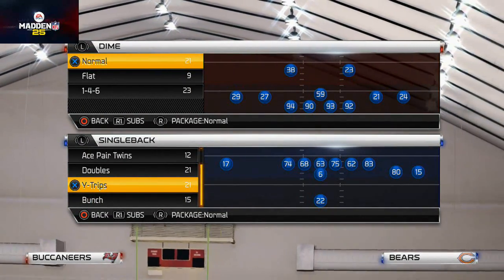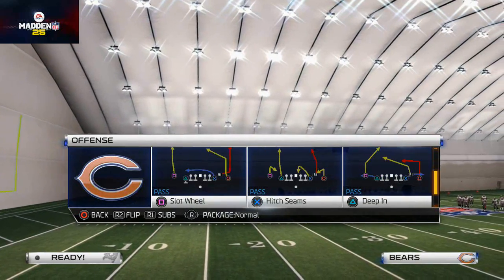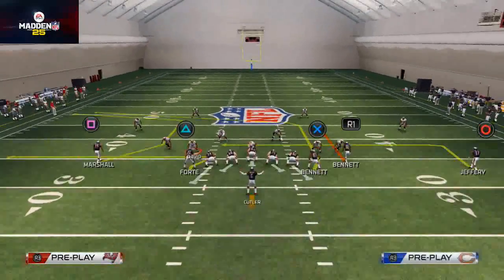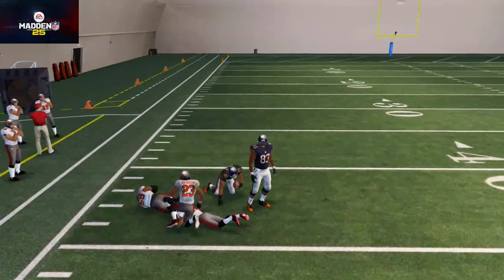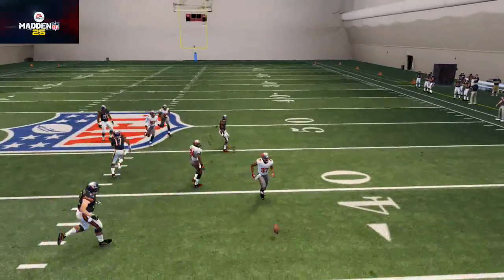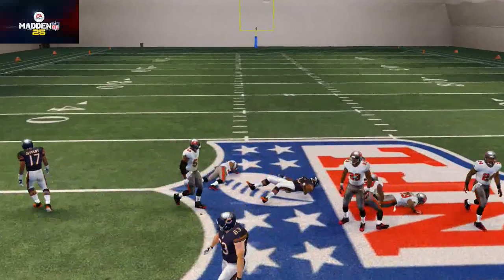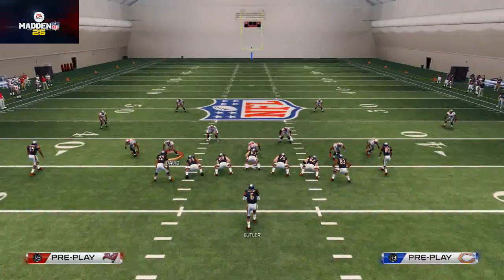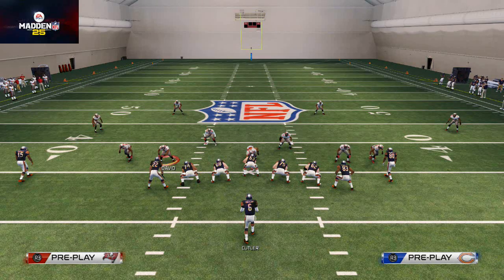Madden 25 Tips - How to Beat the Blitz in Madden 25: Tampa - Blitz Beater